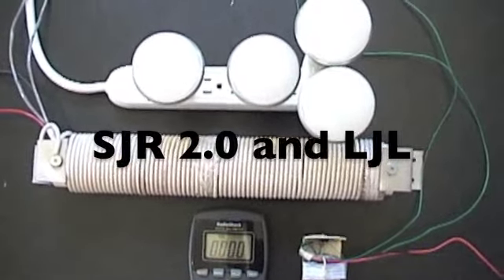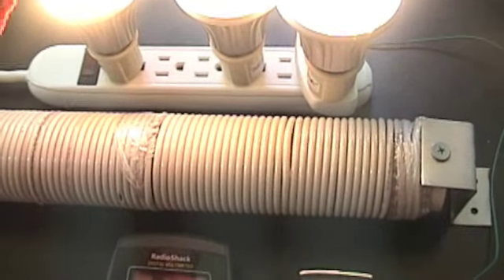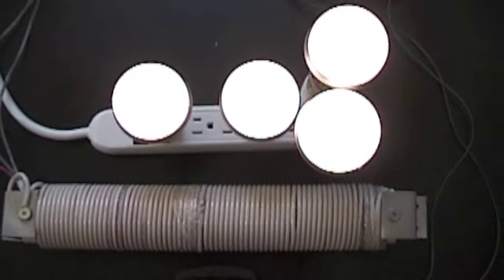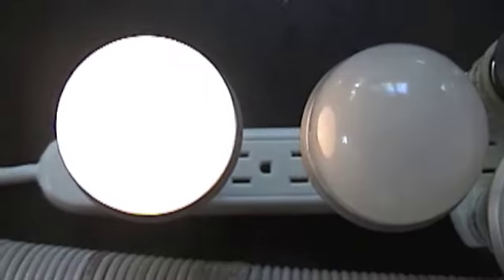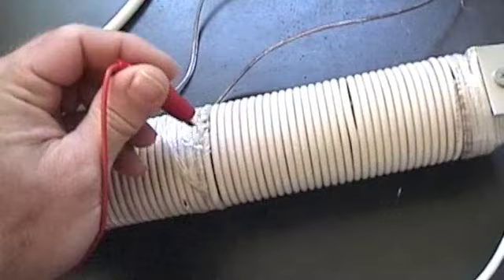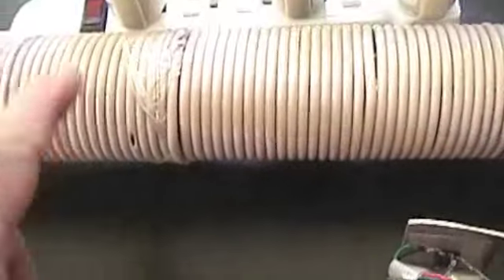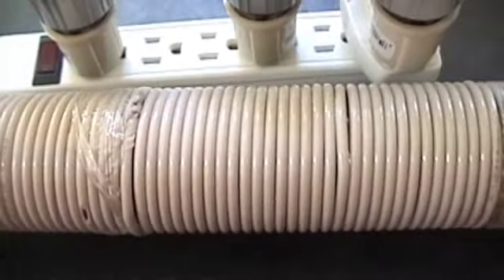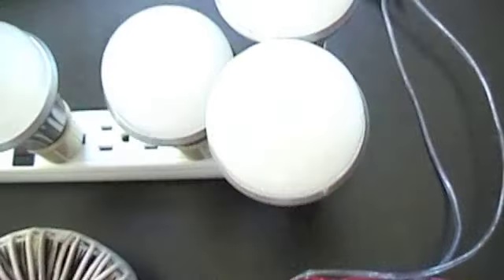Joule Ringers that don't Ring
This is a very simple circuit to power the very efficient LED bulbs from 12 volts.  LaserSaber (laserhacker.com) designed this circuit.
I am showing the E-Core and the Air-Core, which is a takeoff on laserSaber's Super Joule Ringer 2.0, but is actually quite different in how its wound and how it behaves.
Both use a single 2N3055 transistor to oscillate.